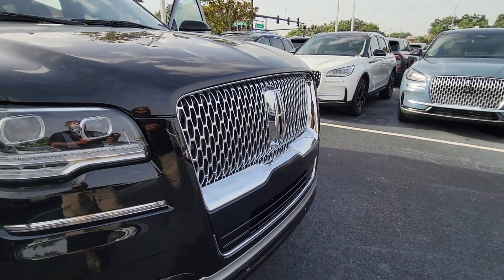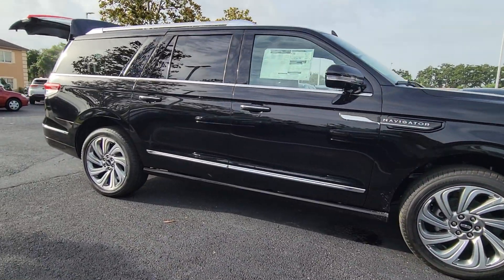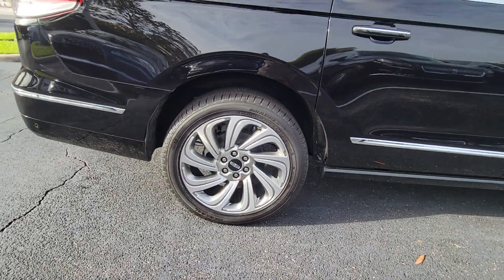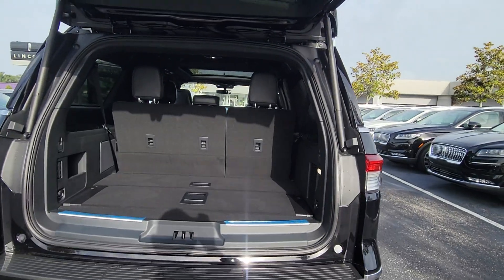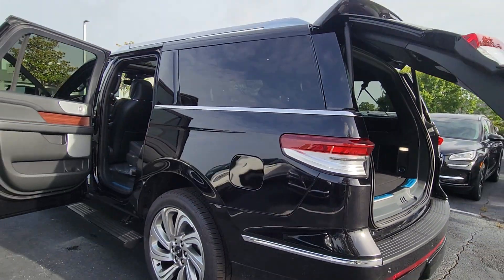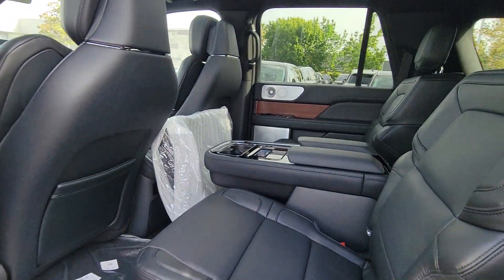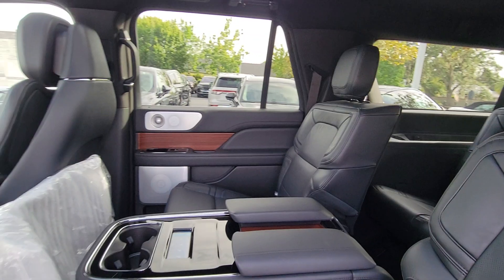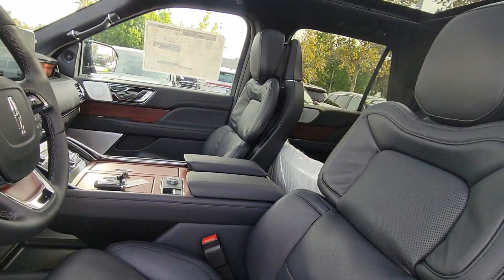2024 Lincoln Navigator_L Reserve FL Winter Park, Longwood, Kissimmee, Windermere, Orlando, FL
New 2024 Lincoln Navigator_L Reserve available at Central Florida Lincoln located in 2055 W Colonial Dr, Orlando, FL, 32804. Servicing the Winter Park, Longwood, Kissimmee, Windermere, Orlando, FL area.
Please mention the stock EL17139 when you contact the dealership for this vehicle.

Get into a car with value, the   2024  LINCOLN Navigator L. Take a closer look at this magnificent Lincoln Navigator L, the full-size luxury SUV that features an extended wheel base. With all the power and amenities you could ask for, this expanded model goes above and beyond by providing extraordinary passenger comfort and absolutely cavernous cargo capacity.  The following are some of this vehicles highlighted options: Heated Steering Wheel
, Head-Up Display, Pre-Collision System, Intelligent Auto on/off High Beams, Lane Departure Warning, Panoramic Roof, Navigation System, Sun/Moonroof, Keyless Entry, V6 Cylinder Engine. Feel relaxed and ready for even the longest road trip in the ultimate expression of 3-row SUV luxury. This Navigator L is waiting just for you! See for yourself when you take it out for a test drive. Our professional staff looks forward to giving you excellent service!